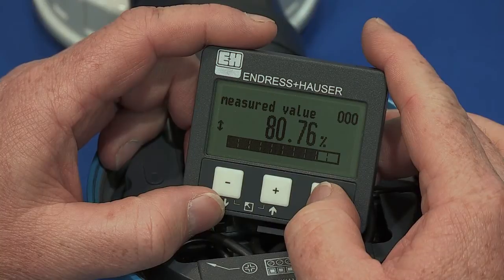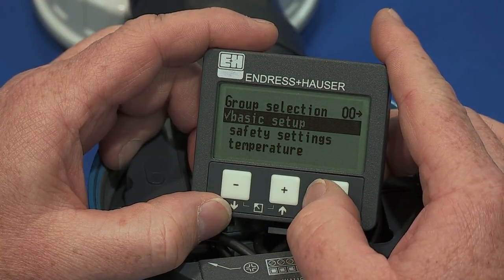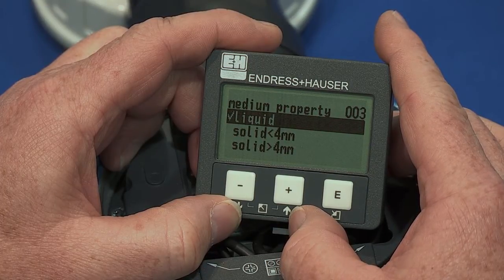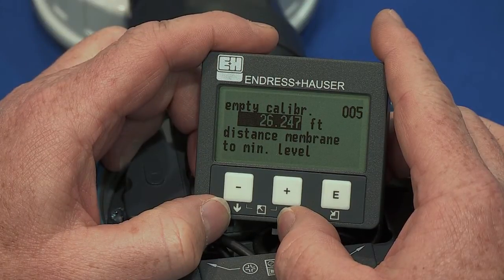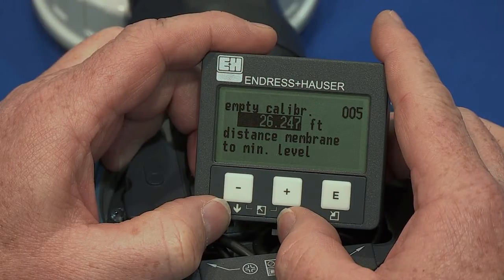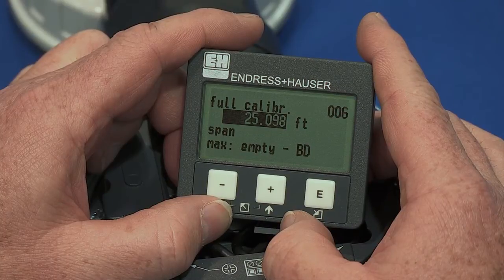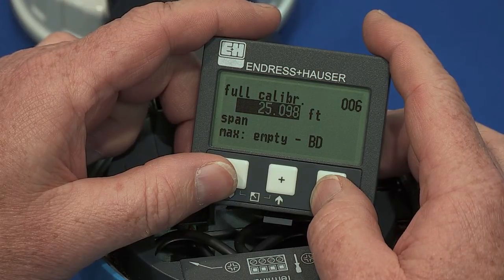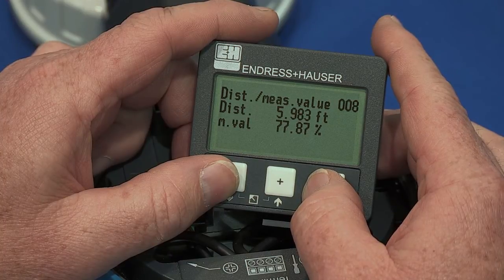Prosonic M FMU40 Basic Setup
Performing a basic setup of  Prosonic M FMU40.